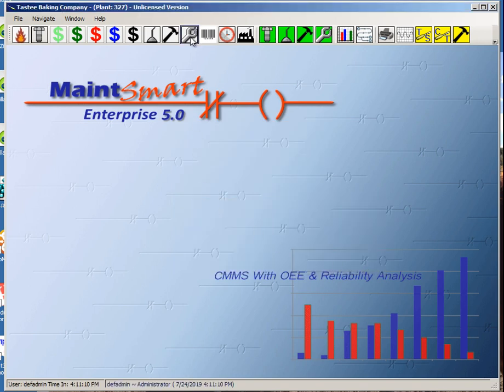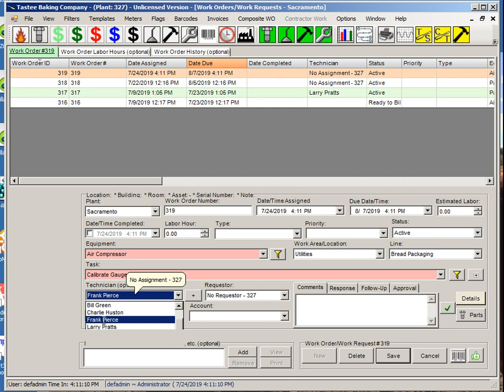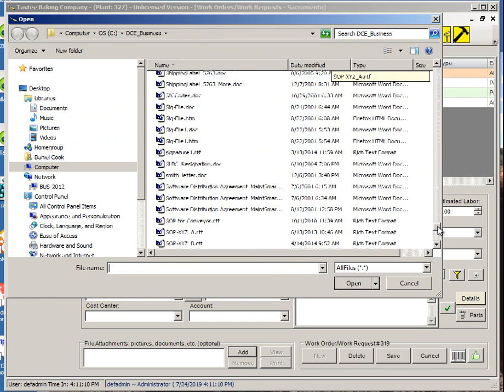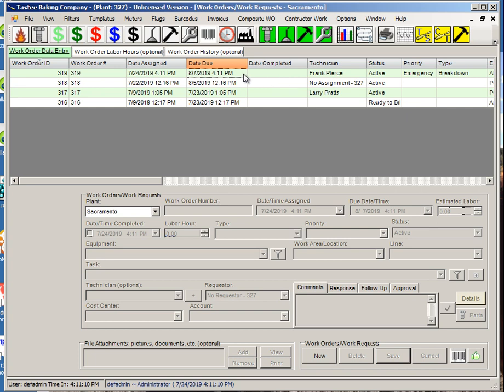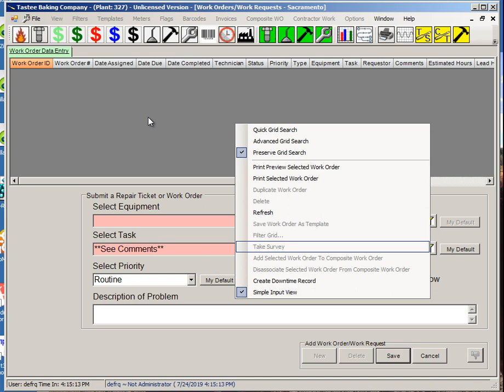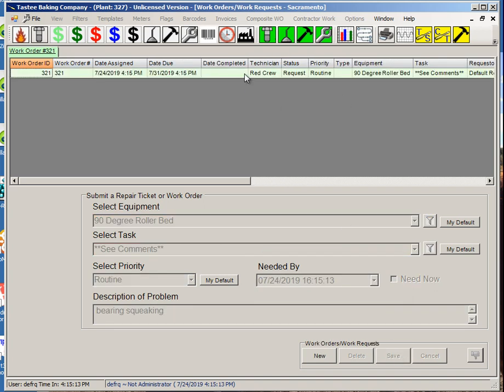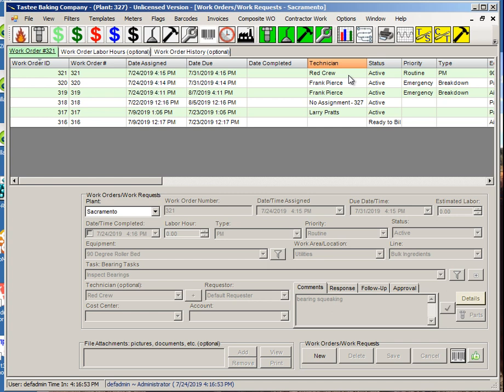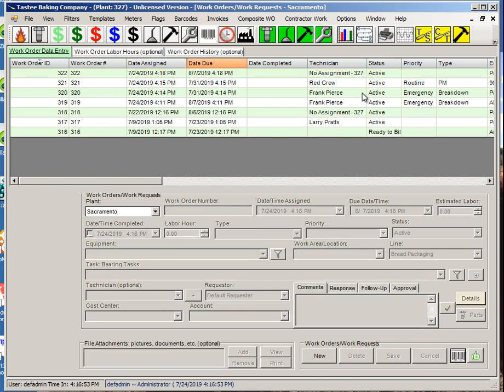EASY Work Orders - CMMS Evaluation #3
get your work order system up and running in minutes. Learn how to create basic work orders in this free CMMS training video. This is video #3 of the MaintSmart CMMS Software evaluation and training series.